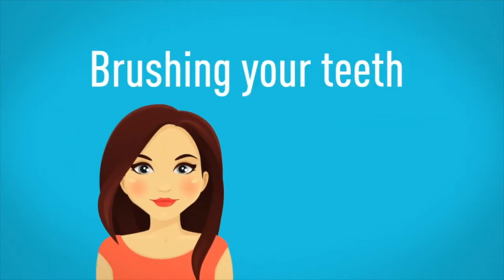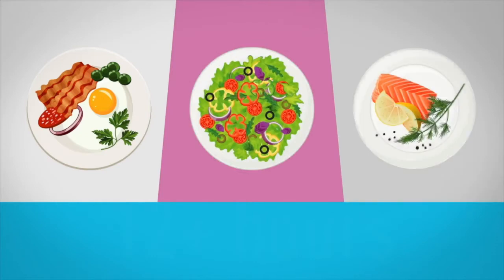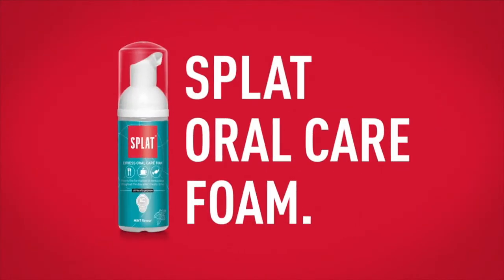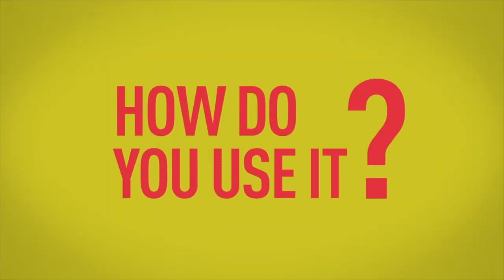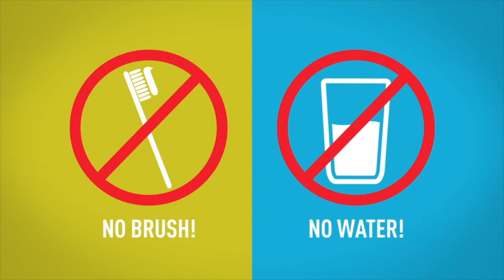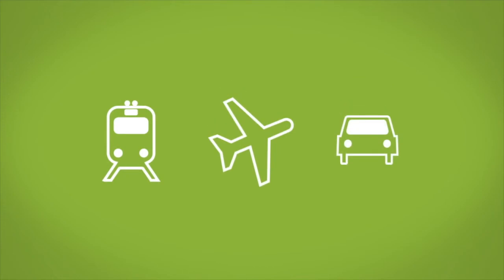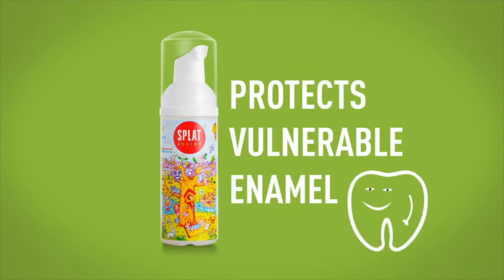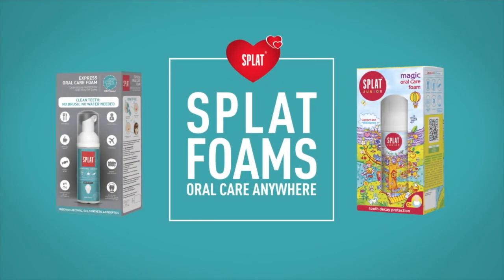SPLAT Express Oral Care Foam